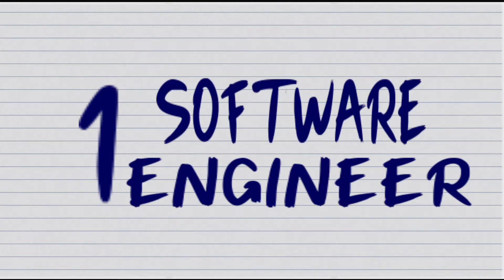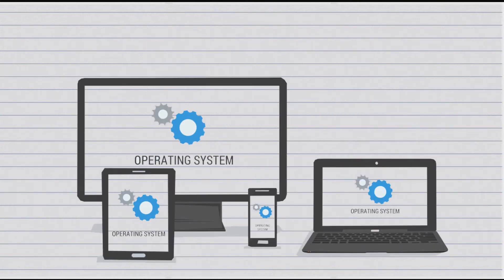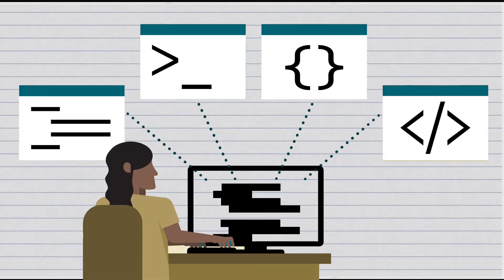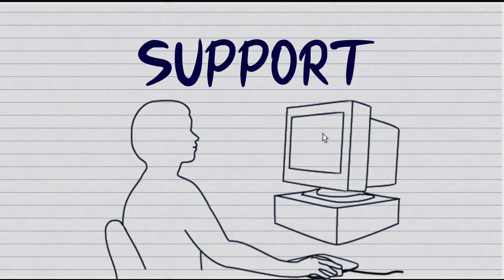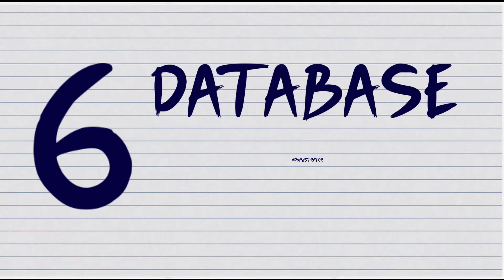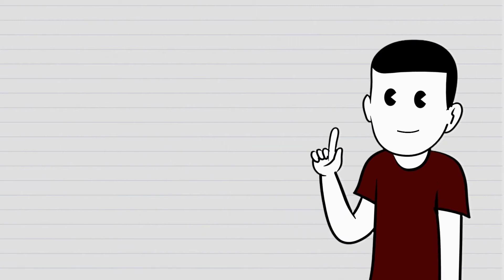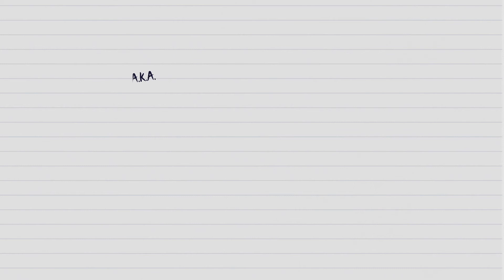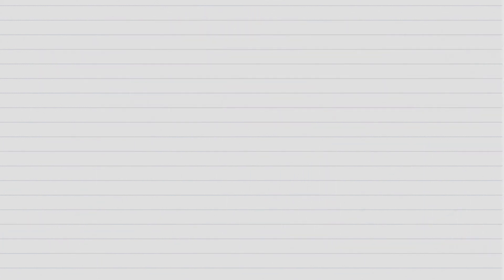ANIMATION - TOP 10 jobs for IT | Information Technology Field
Information Technology is still very much in demand in the Philippines. The country is a good place to start IT careers especially for new graduates. As of this year, the IT industry ranked third in giving fat paychecks to fresh graduates, and professionals specializing in IT receive the highest pay among other workers. If you are an IT graduate or professional, or even just someone who is considering careers in Information Technology, here are the top ten jobs for you.